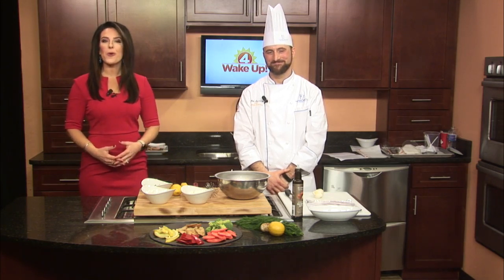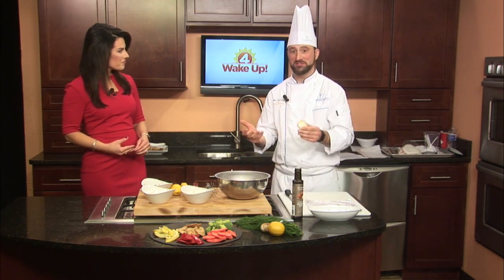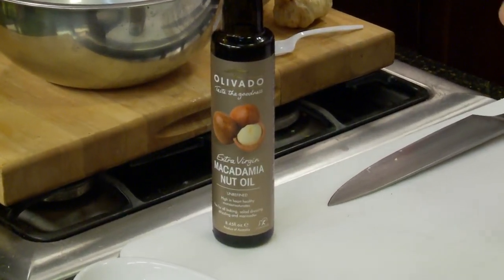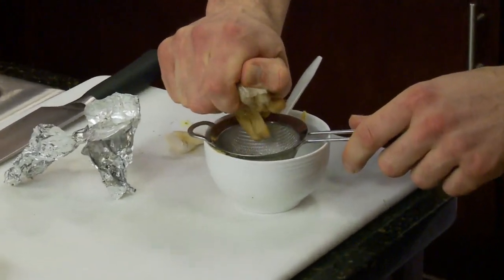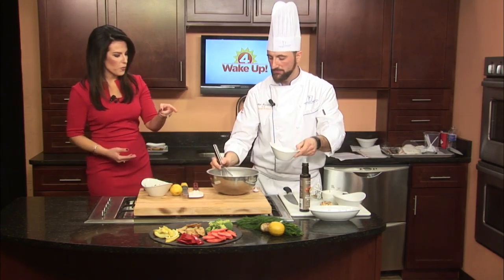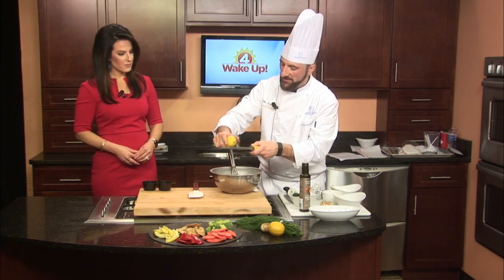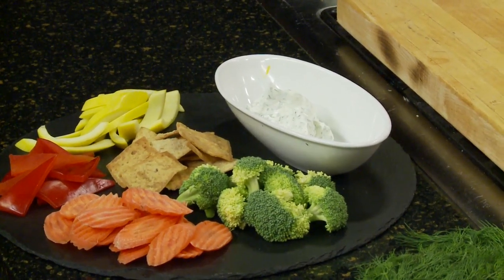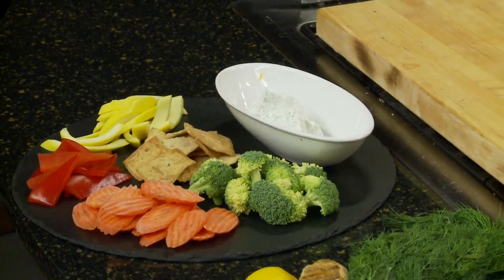Chef Nathan Koscielski on Wake Up! Part II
News 4